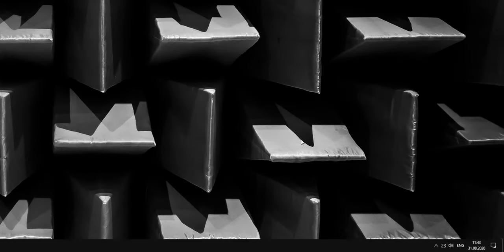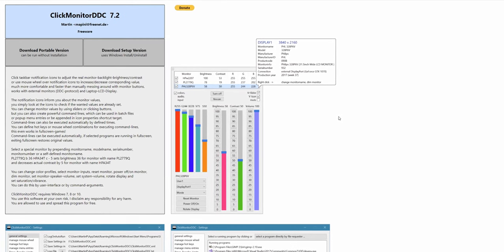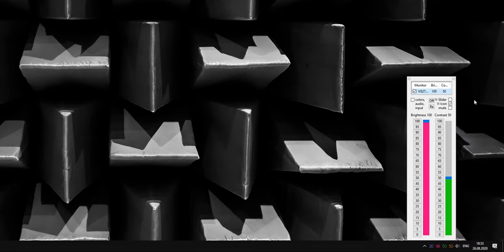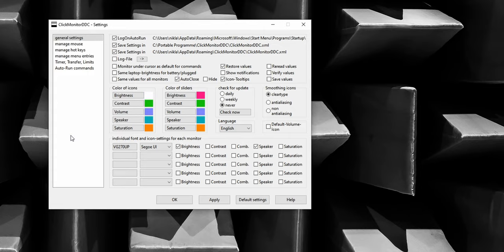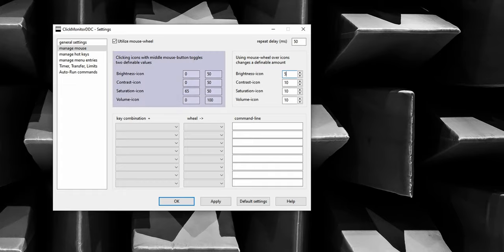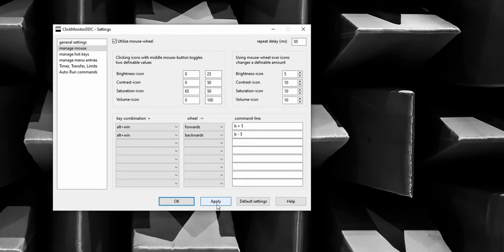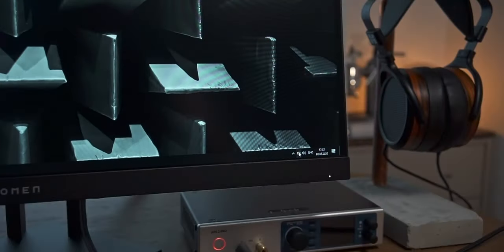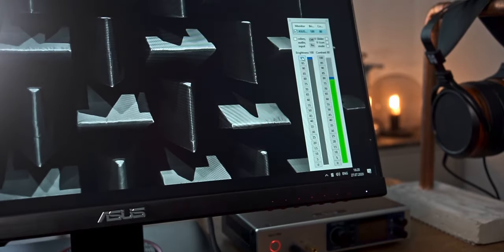Control Your External Monitor - With Keyboard & Mouse Shortcuts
A guide on using ClickMonitorDDC to control the brightness, speaker volume or other OSD settings of your external monitor.

Index:
0:00 - Intro
0:31 - What we want to achieve
1:23 - Basic Configuration
3:38 - Mouse Shortcuts
5:18 - Keyboard Shortcuts